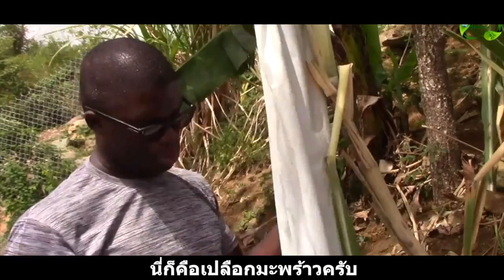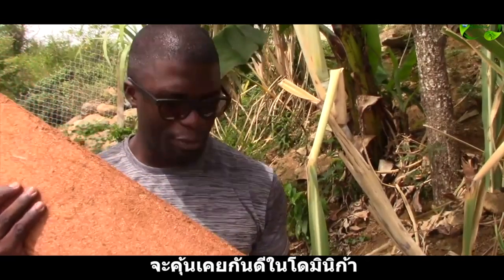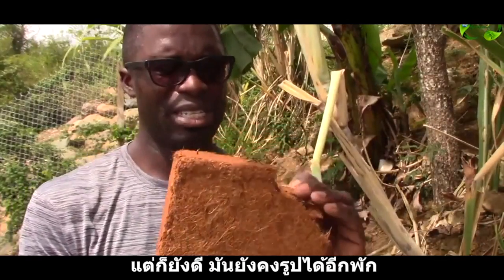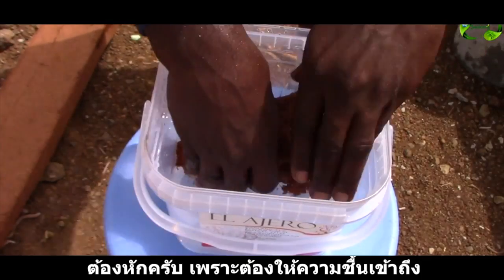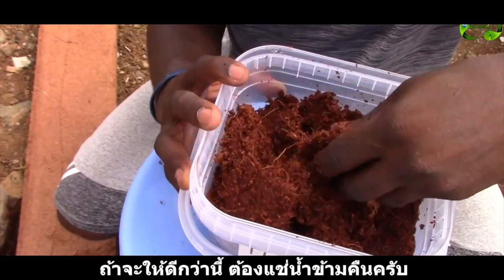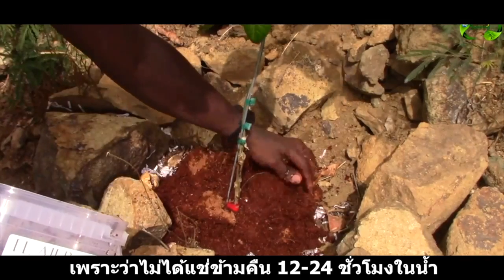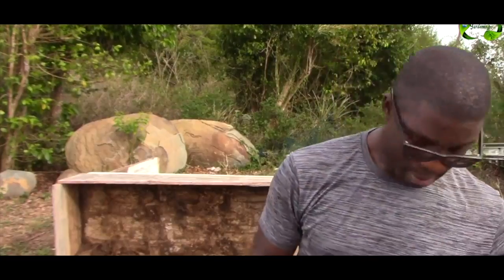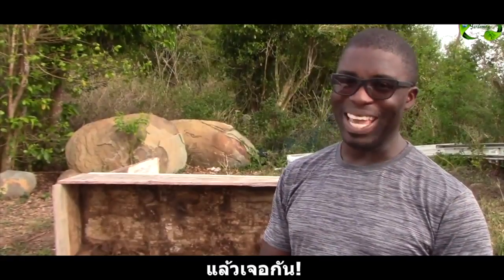Junosuede เรื่องราวสวนหลังบ้าน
บริจาคเพื่อบรรยายไทย / Donation